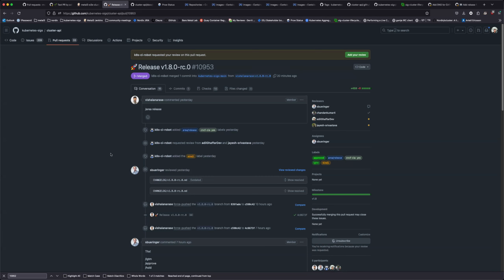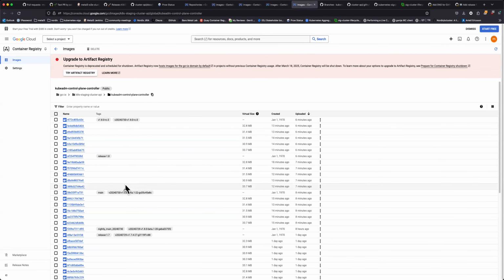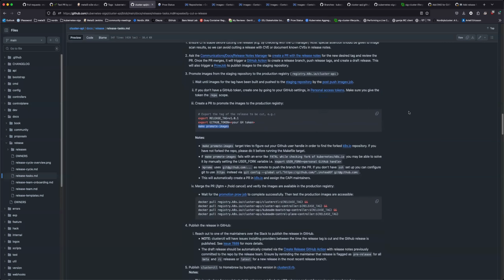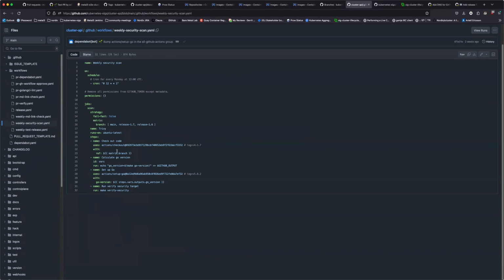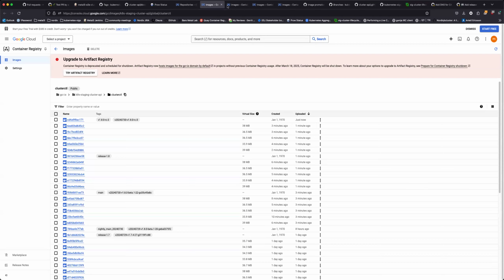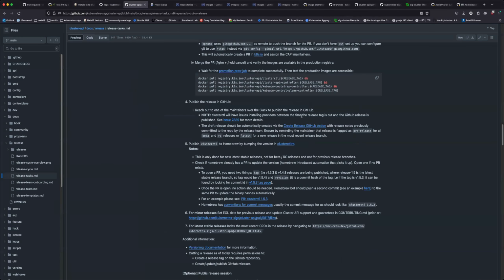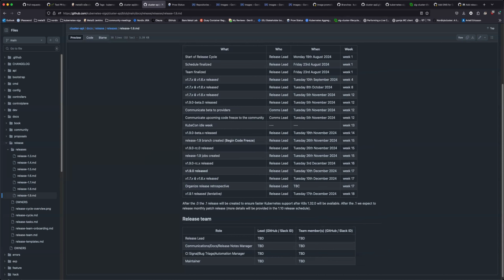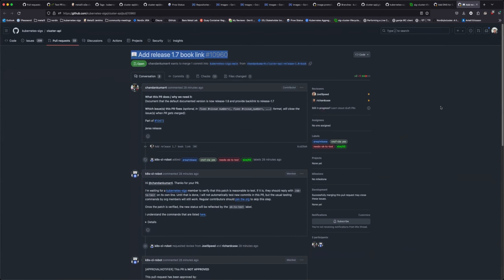Cluster API v1.8.0-rc.0 Release Cut Meeting - 20240730